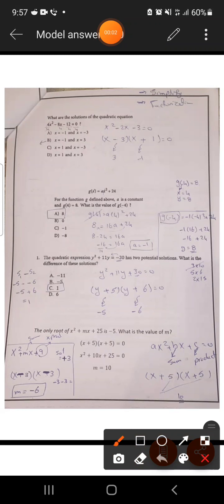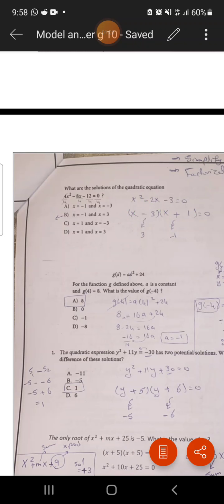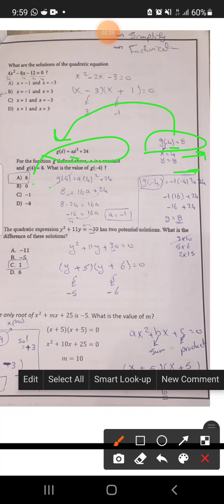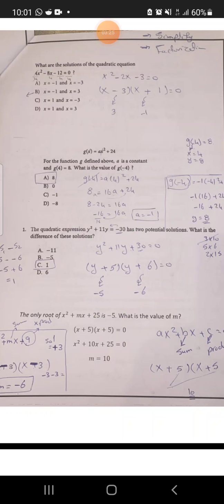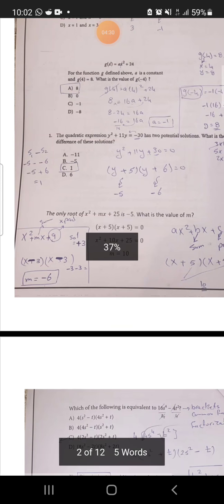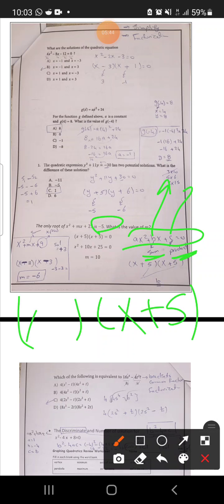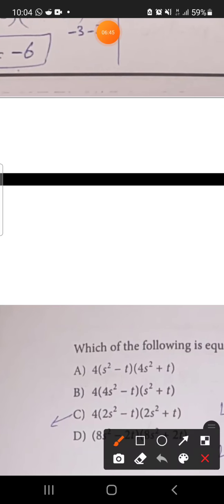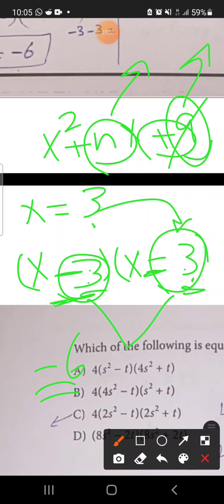Revision p2 q2(1)